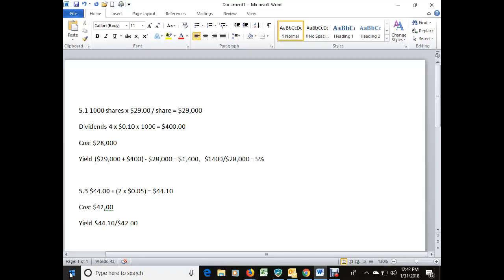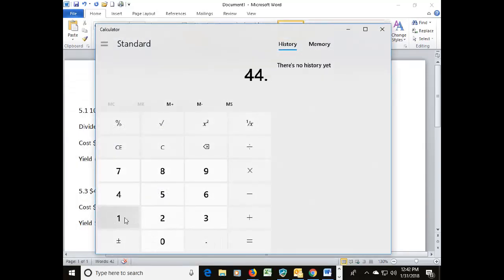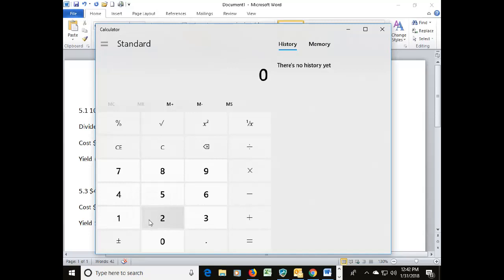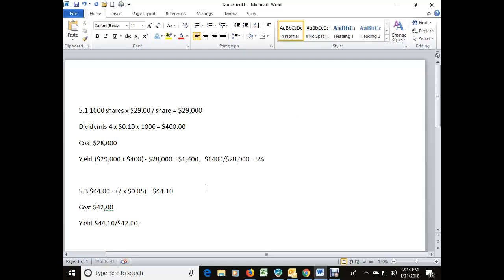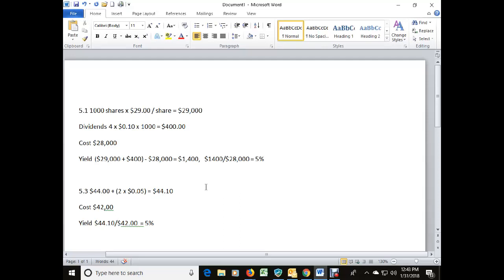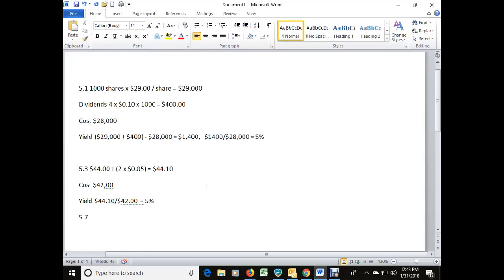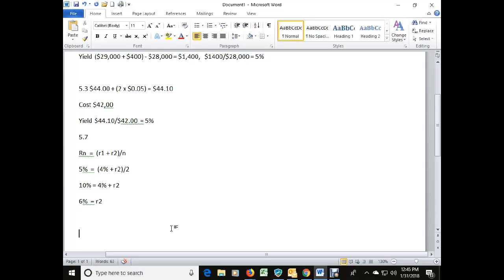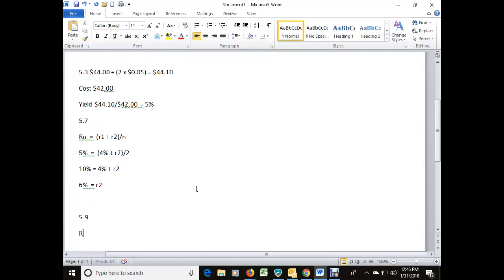BSA220 - A710 Chapter 5